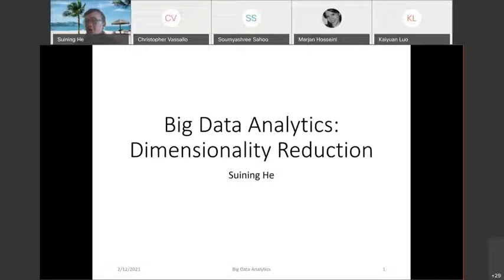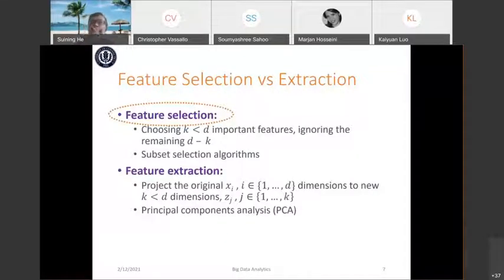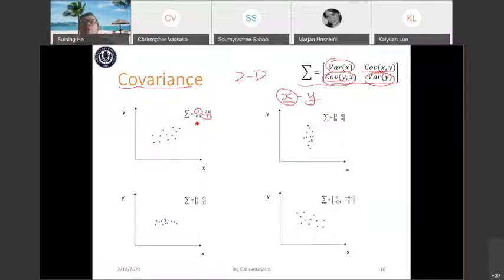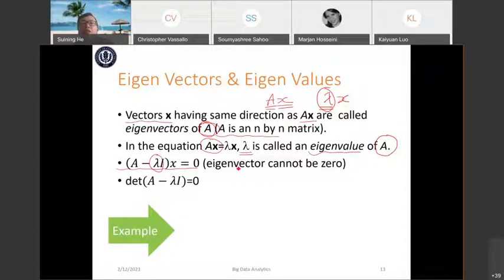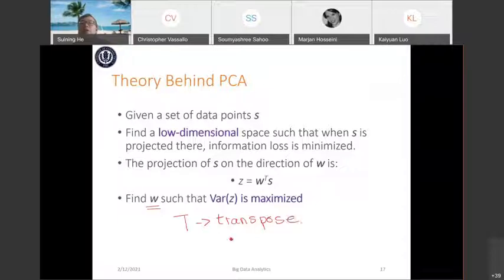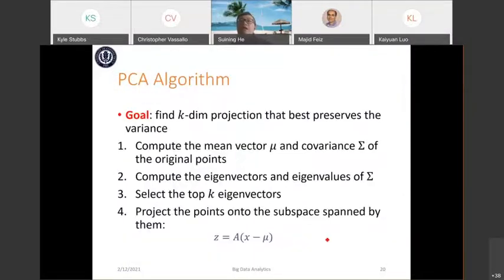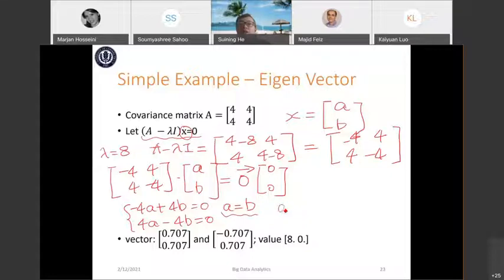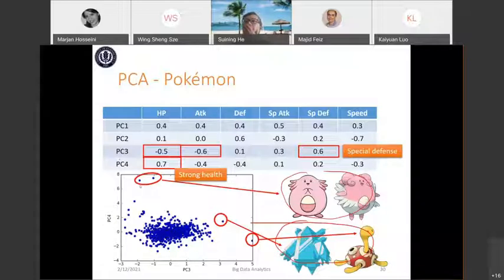Machine Learning: Dimension Reduction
Dimensionality reduction, or dimension reduction, is the transformation of data from a high-dimensional space into a low-dimensional space so that the low-dimensional representation retains some meaningful properties of the original data, ideally close to its intrinsic dimension. Working in high-dimensional spaces can be undesirable for many reasons; raw data are often sparse as a consequence of the curse of dimensionality, and analyzing the data is usually computationally intractable. Dimensionality reduction is common in fields that deal with large numbers of observations and/or large numbers of variables, such as signal processing, speech recognition, neuroinformatics, and bioinformatics.